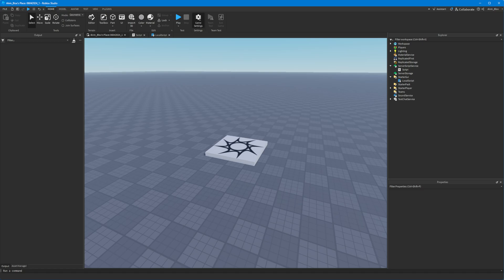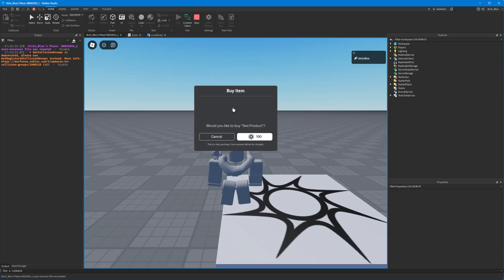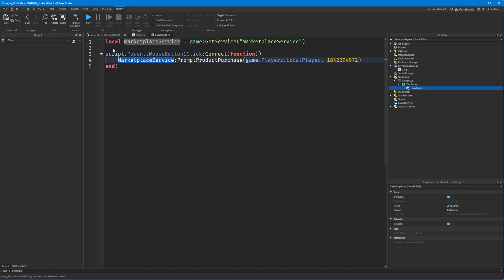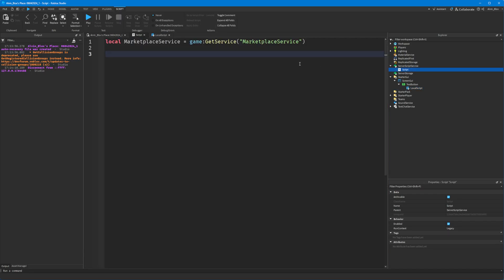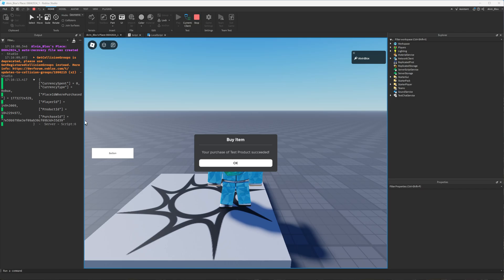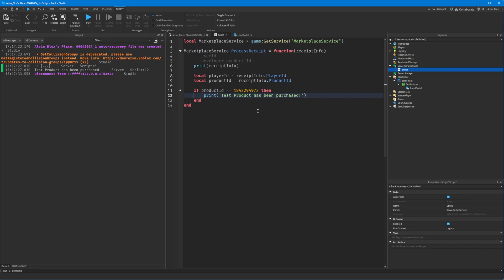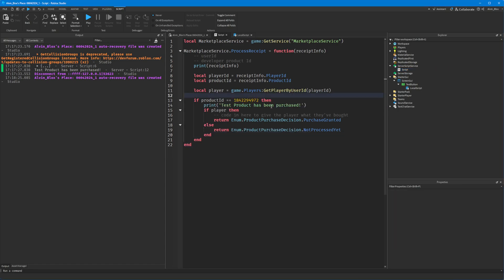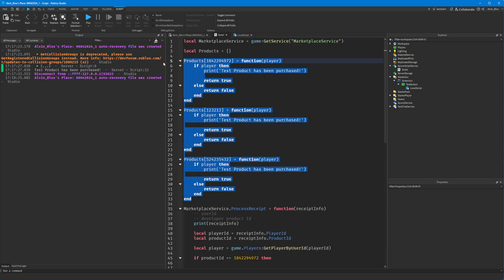Make MONEY on Roblox with Developer Products - Roblox Scripting Tutorial